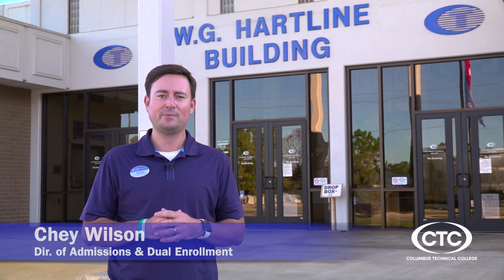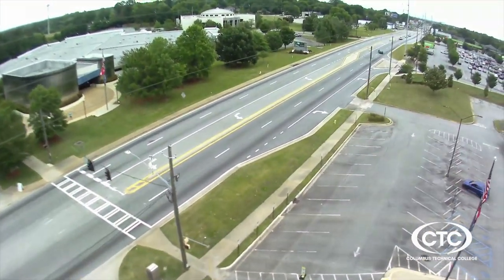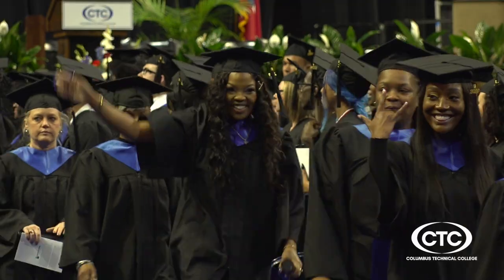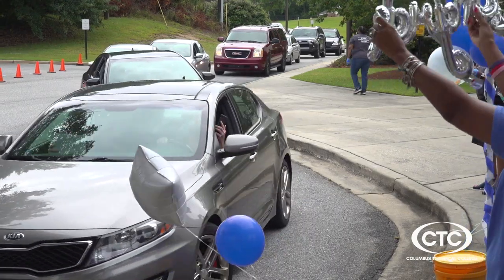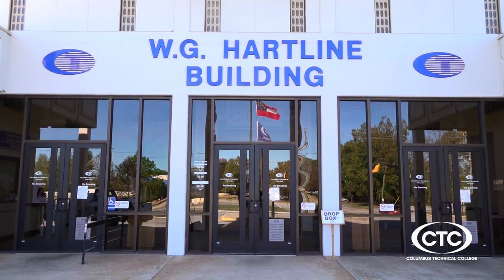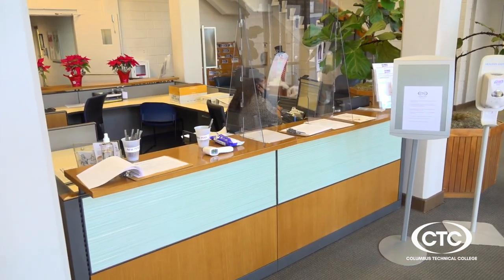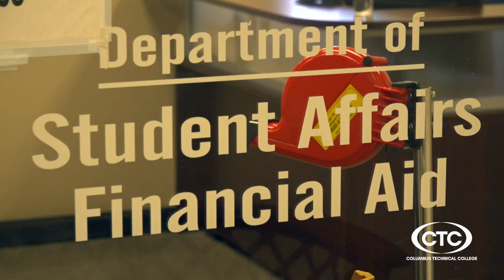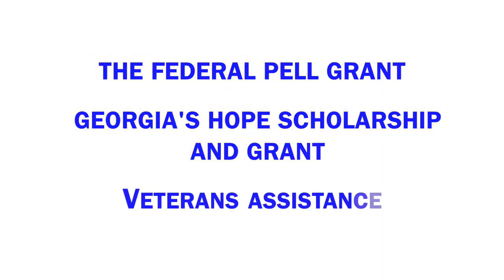Columbus Technical College Virtual Tour - Introduction to Columbus Tech